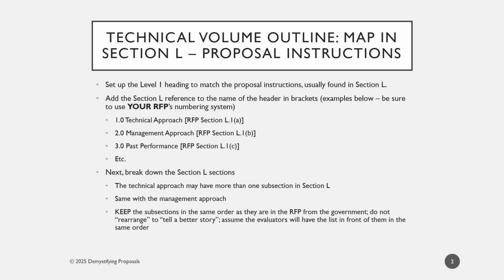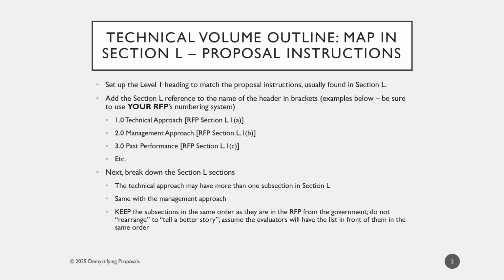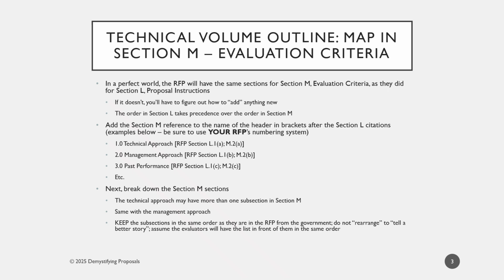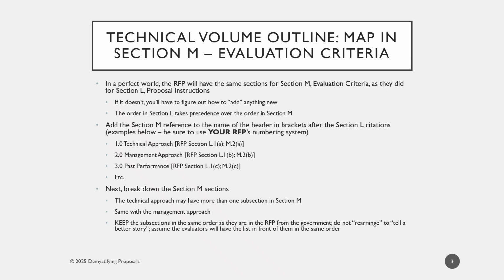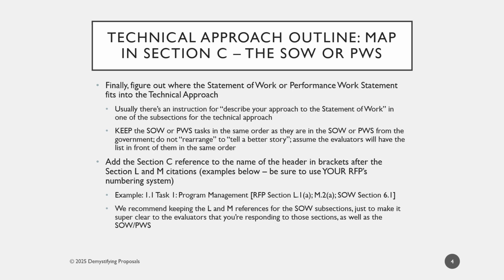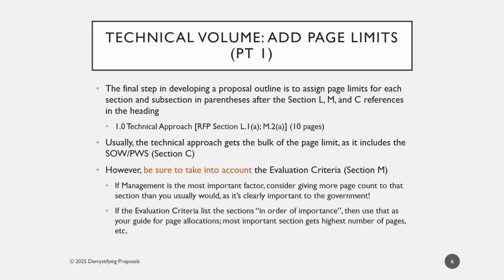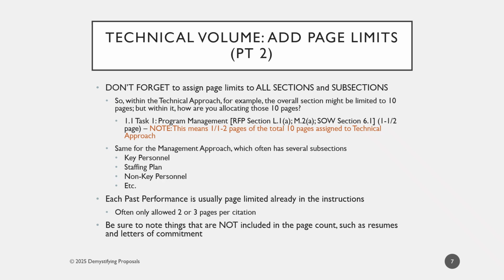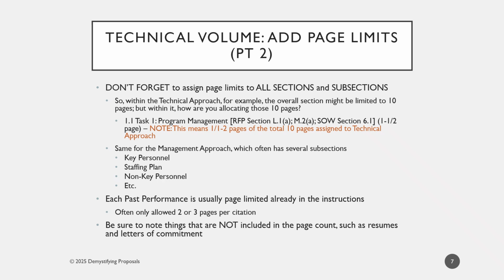Compliance for Technical Volumes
Compliance is the first job of proposal managers. Find out how in this video from @DemystifyingProposals.